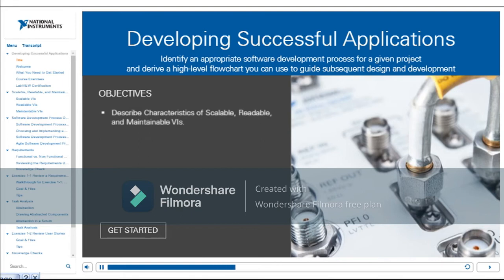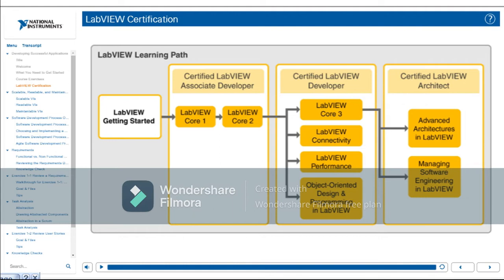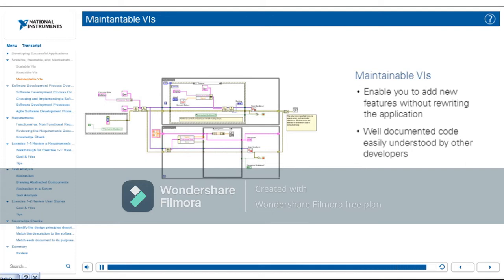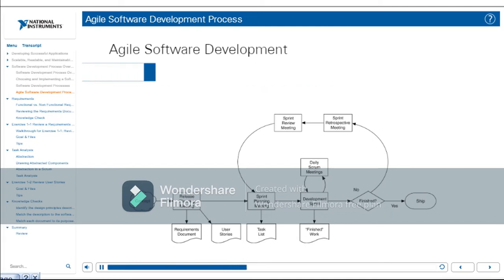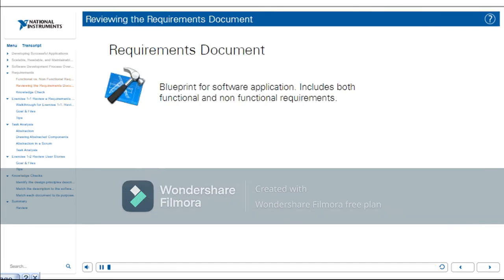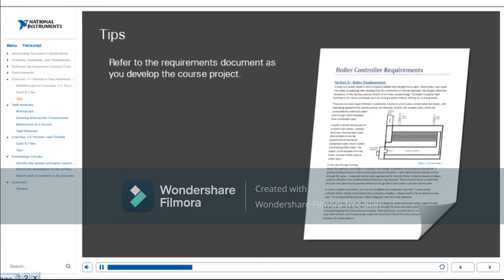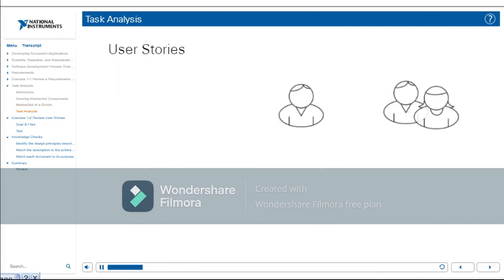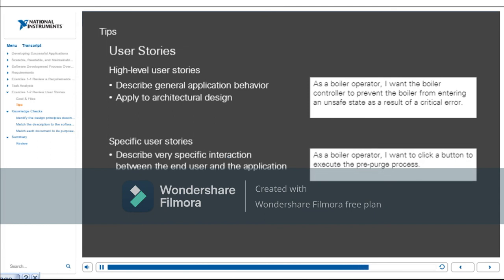NI LV3:1-DEVELOPING SUCCESSFUL APPLICATIONS